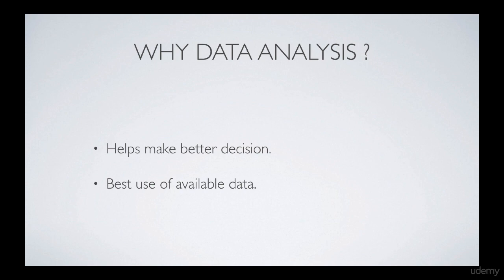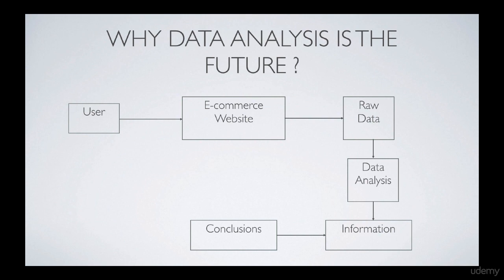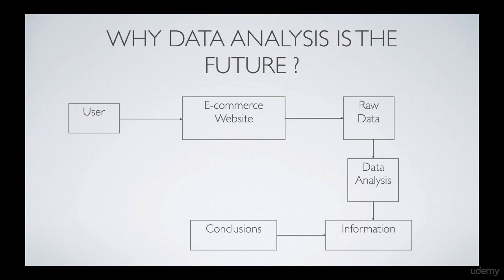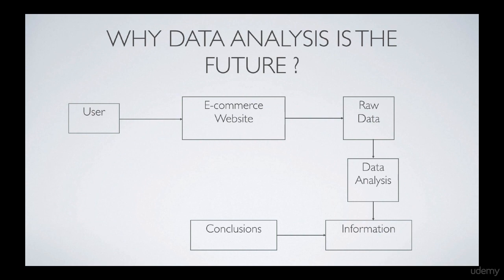Complete Python Course - Beginner to Advance 108 Introduction to Data Analysis Using Python